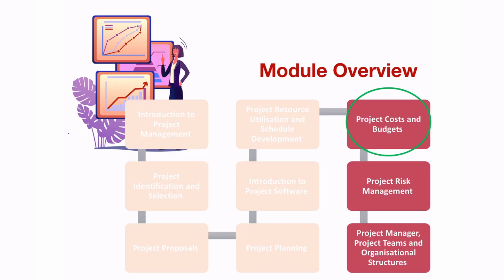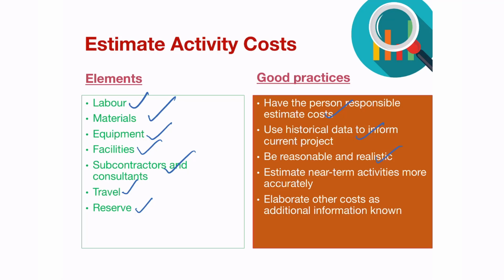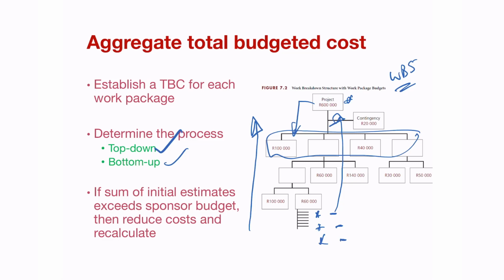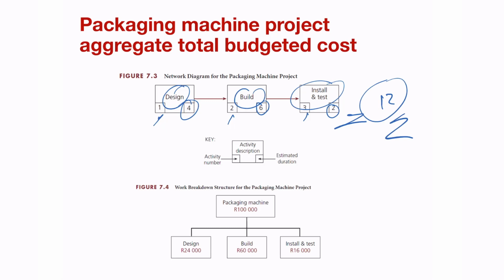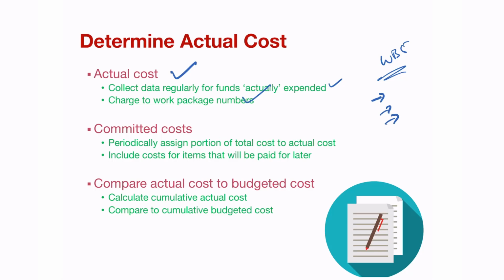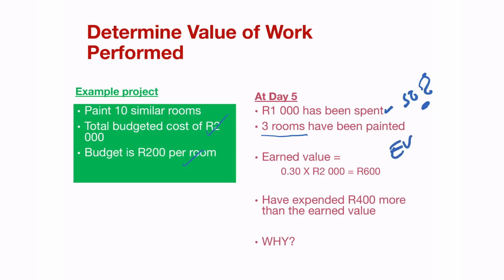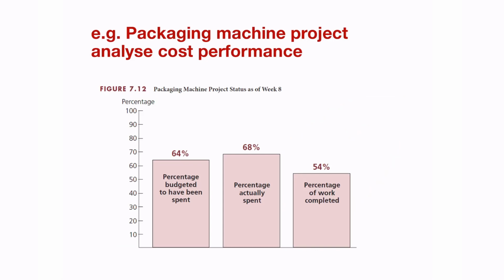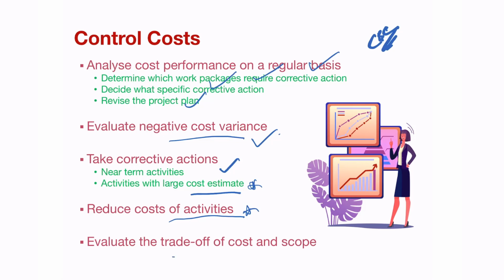Project Management (PRMN6210) – LU7#1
This video covers:
• Project costs and budgets
• Activity cost estimates
• Determine actual costs